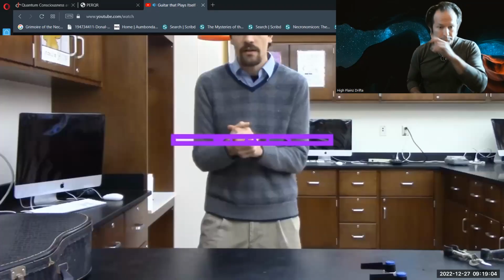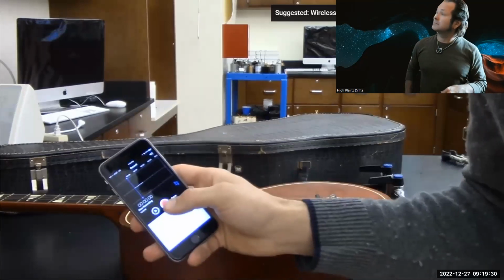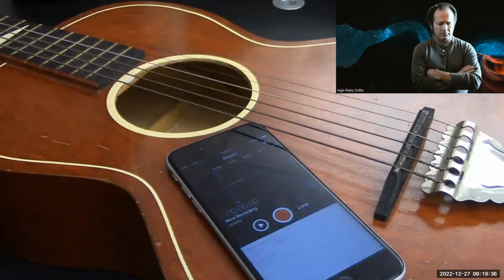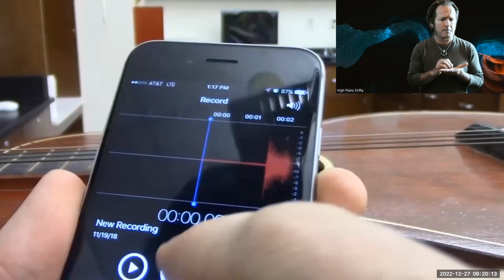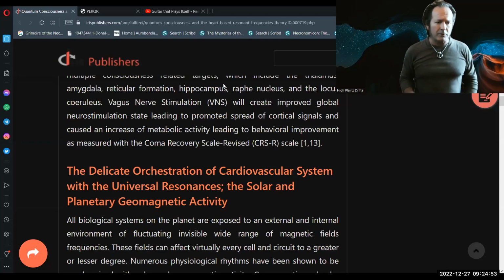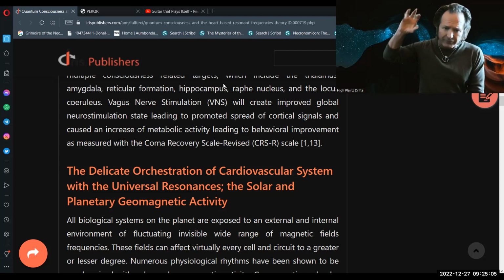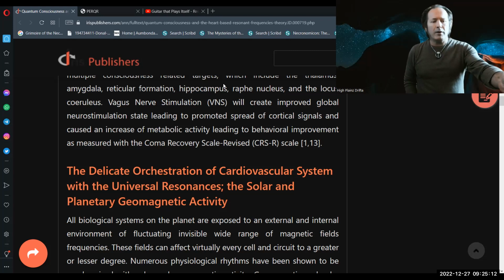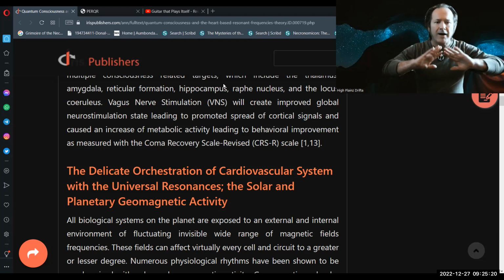Quantum Heart Frequency Resonance, a set of speakers, a cell phone, and a self playing guitar.